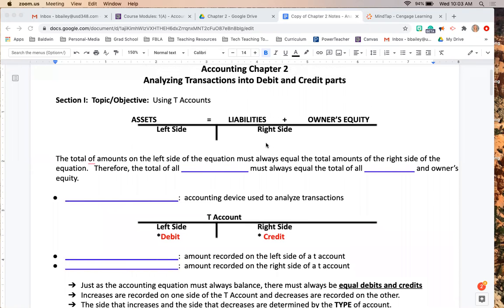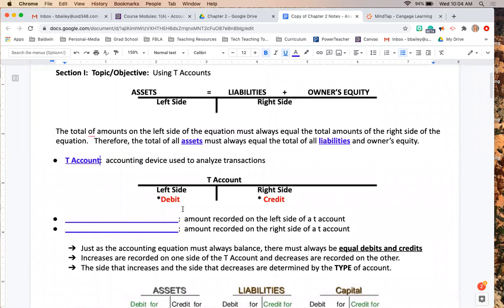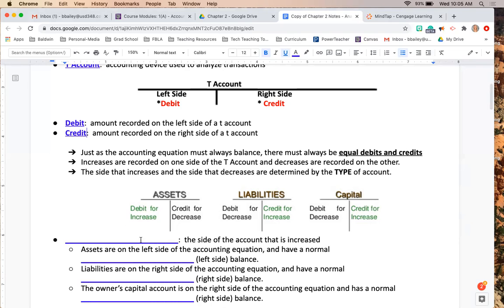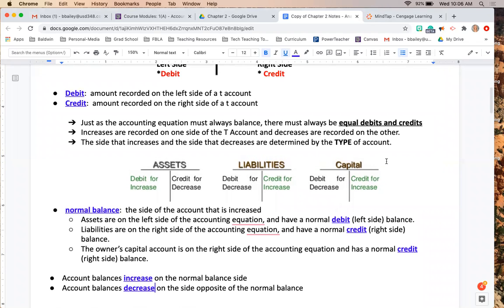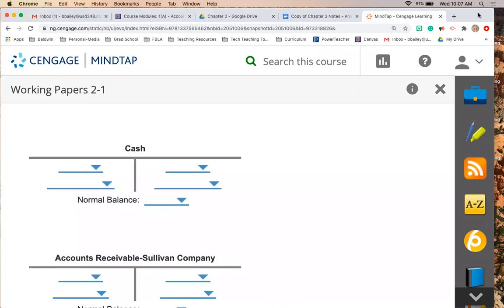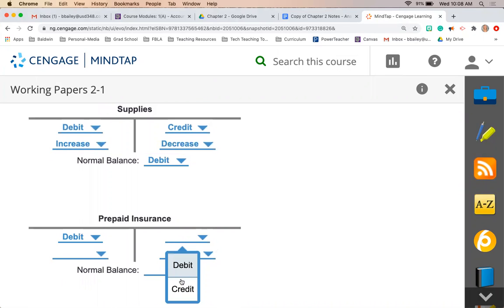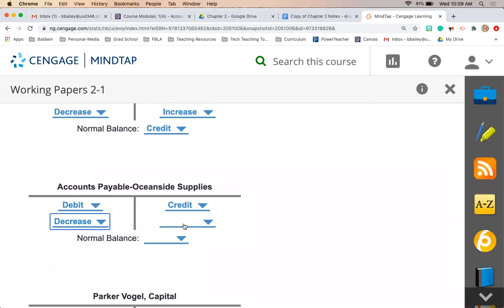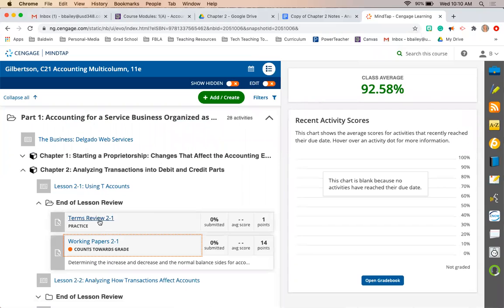2.1 Acct. Lecture, Notes & Mindtap WT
2.1 Notes & 2.1 Mindtap Work Together